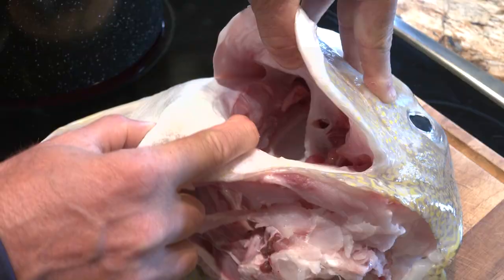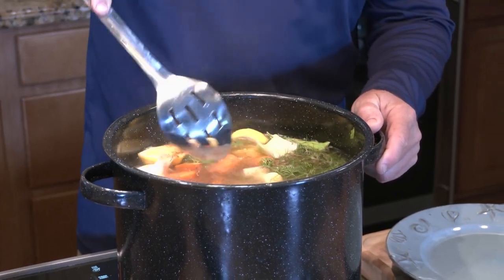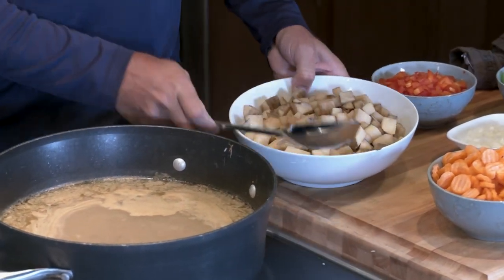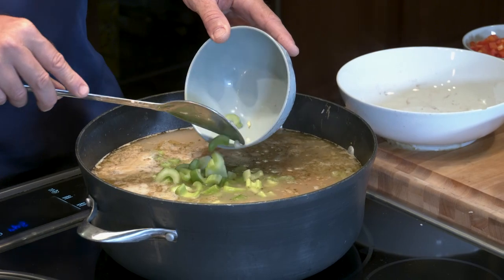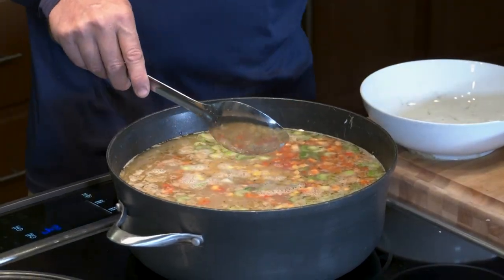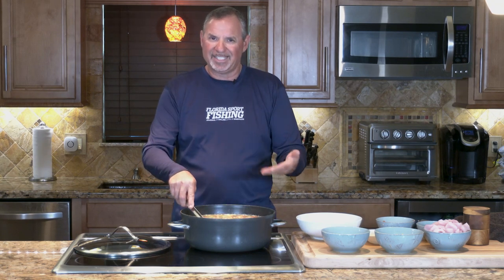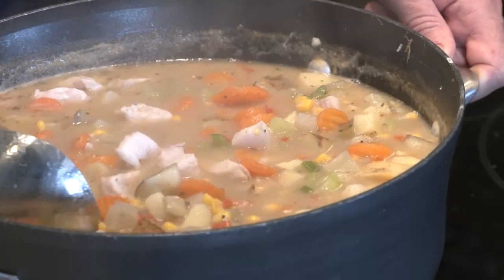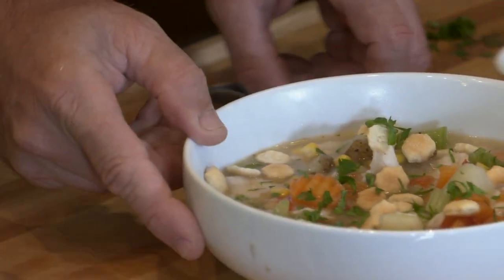Fish Head Soup Recipe - Florida Sport Fishing TV - Unbelievably Delicious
Call me crazy but Im telling you this is one of the freshest and tastiest seafood dishes you ever have!
You can prepare fish head soup with snapper, grouper, tilefish and more.

▼ FSF TV Crew:
• Creator/Host: Capt. Mike Genoun → @FloridaSportFishingTV
• Co-Host: Capt. Carlos Rodriguez → @MareaGear
• Producer/Videographer: Micah Simoneaux → @MicahInTheWild
• Aerial/underwater Footage: Capt. Matt Arnholt → @CaptMattArnholt